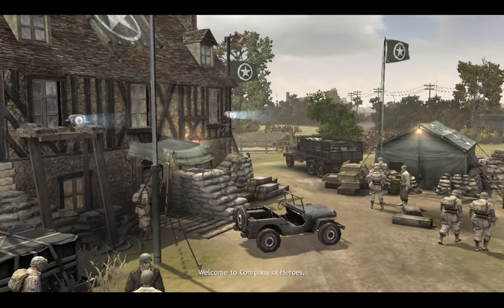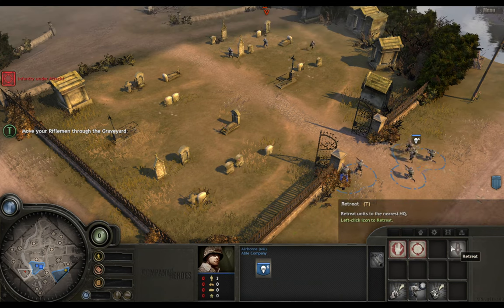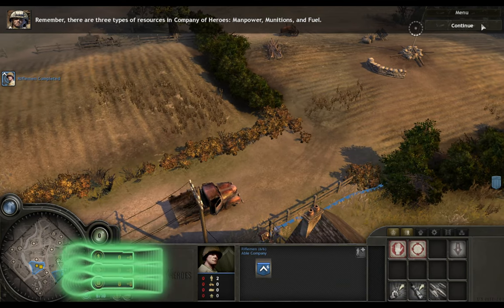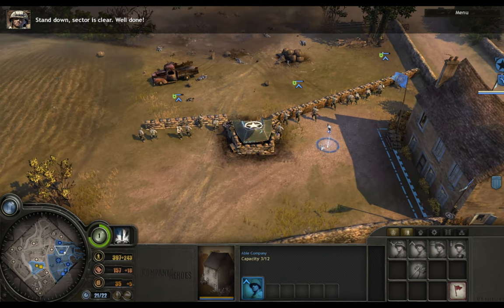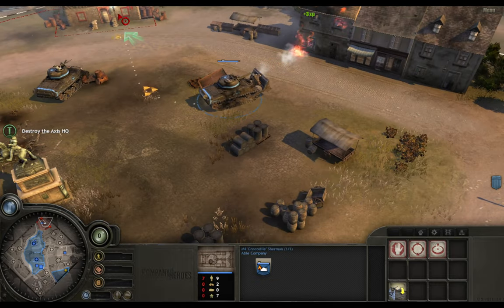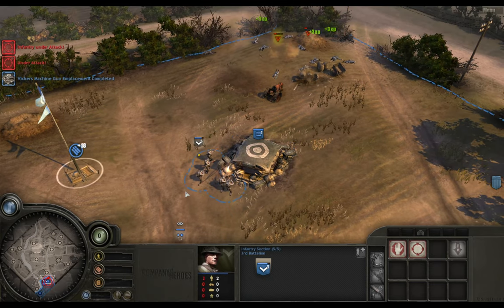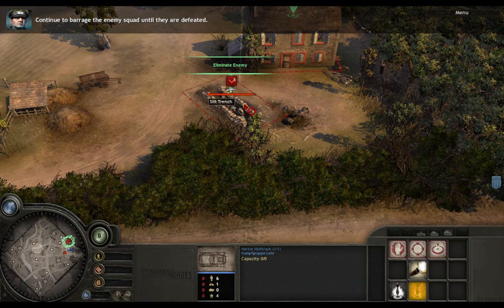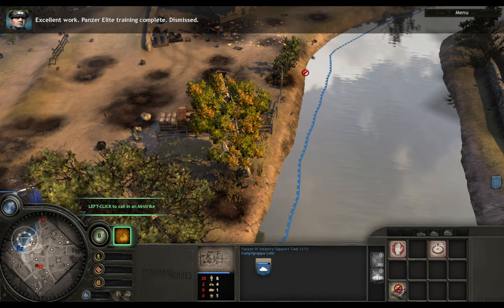Tutorial because I do not remember how to play the game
Turns out I do not remember how to play a game I last touched 10 years ago